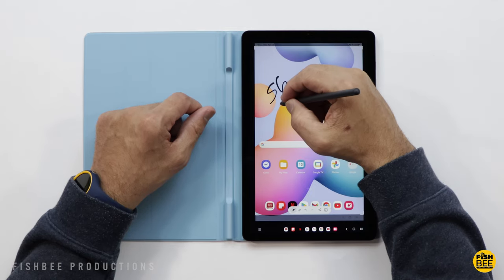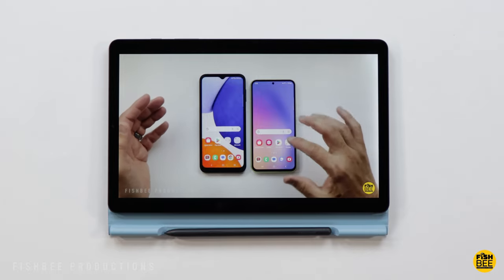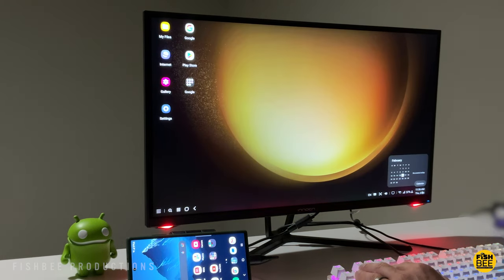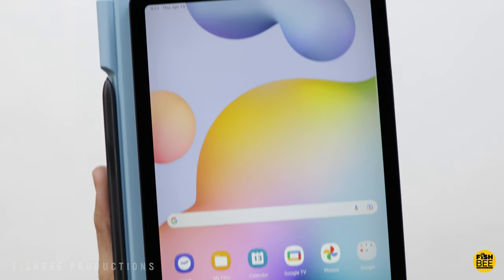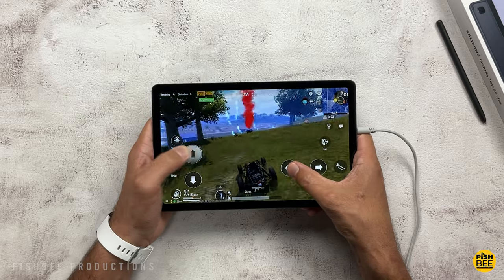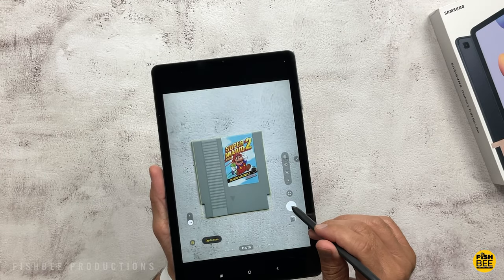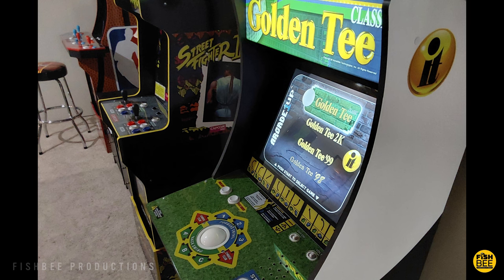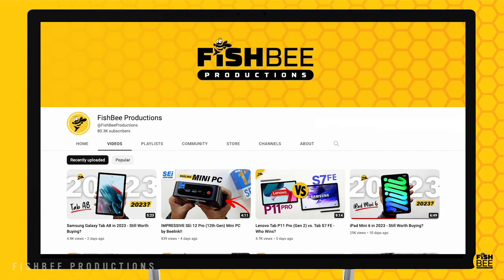Galaxy Tab S6 Lite (2022) - Still Worth Buying in 2023?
on Amazon